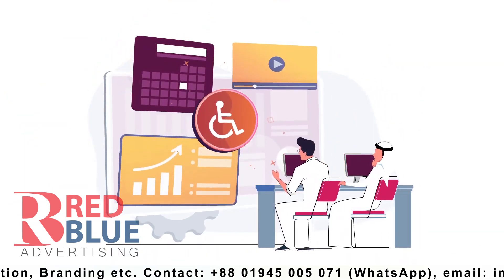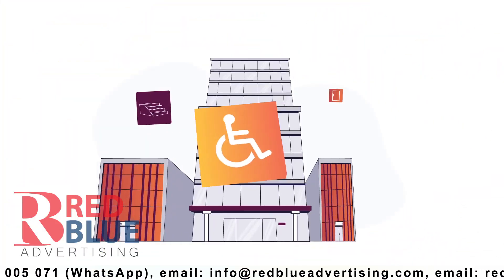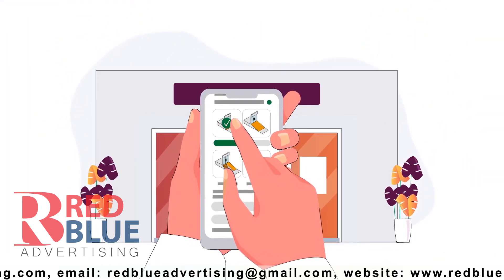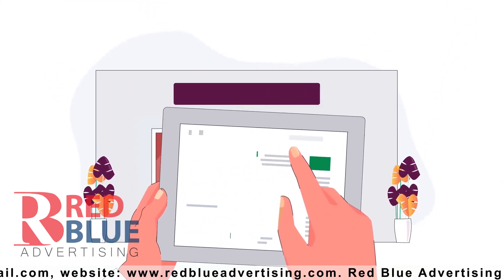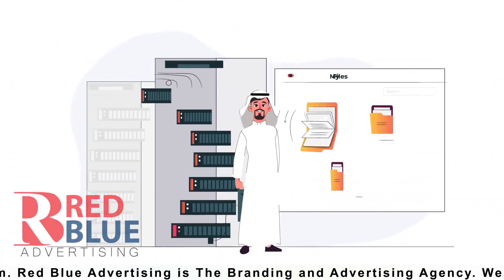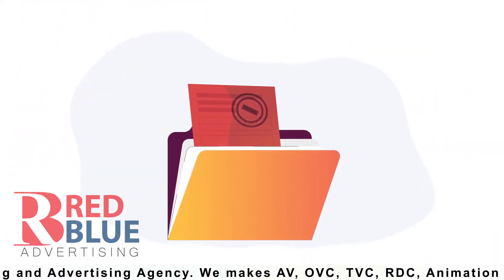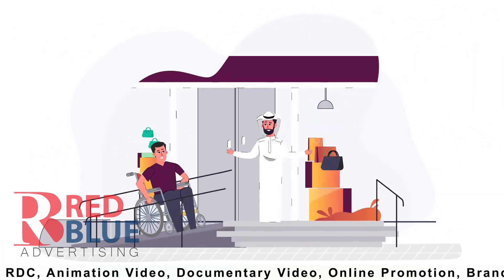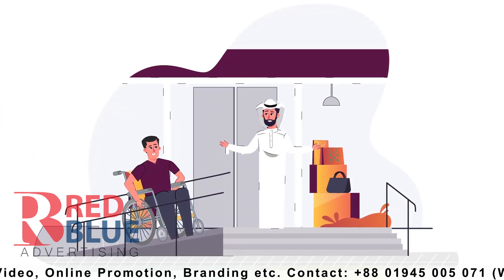Explainer Animation Video With English Voice Over| Red Blue Advertising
Red Blue Advertising is The Branding and Advertising Agency.
We make AV, OVC, TVC, RDC, Animation Video, Documentary Video, Online Promotion, Branding etc.